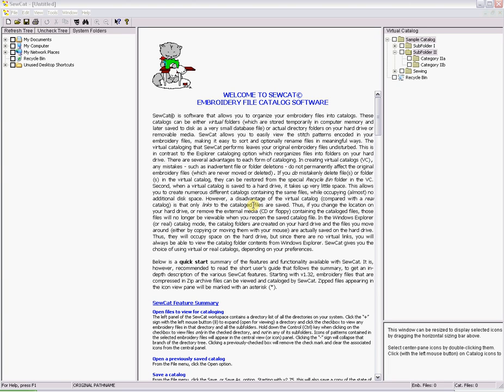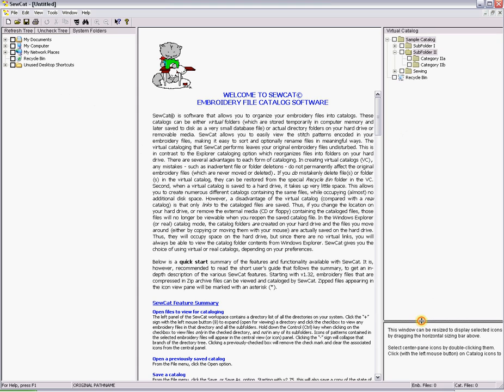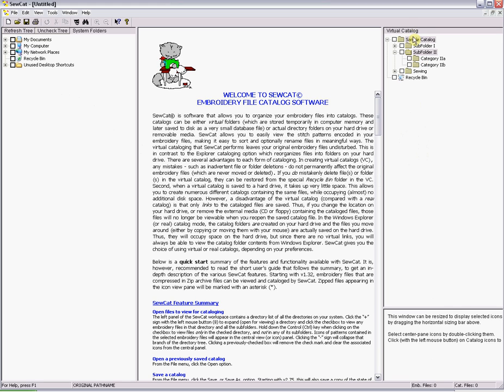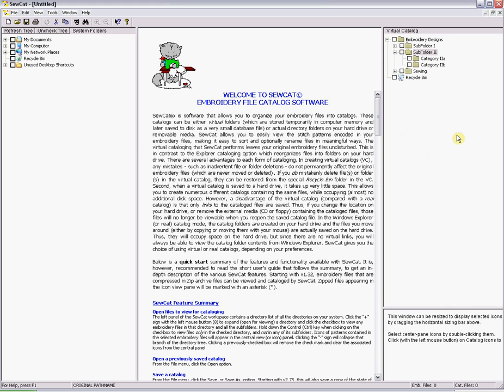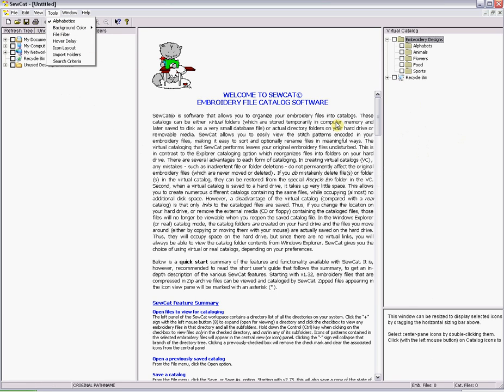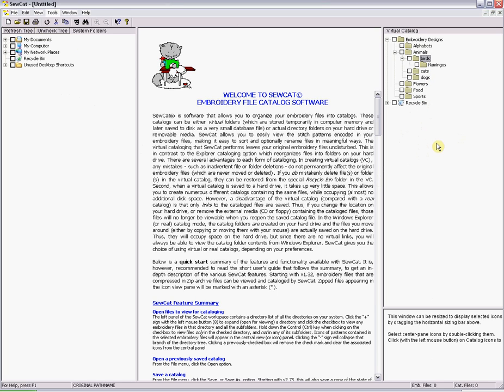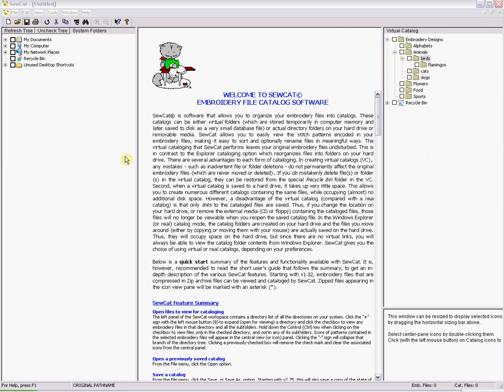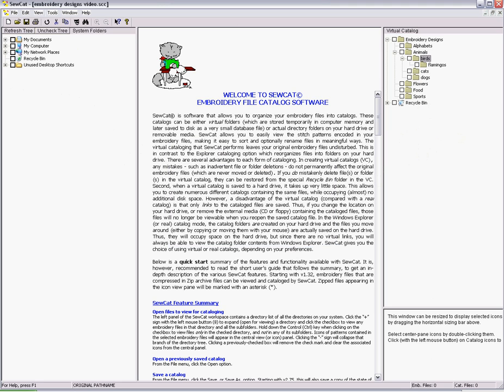SewCat Basics Part 1_Setup.avi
How to set up your catalog folders in SewCat embroidery software